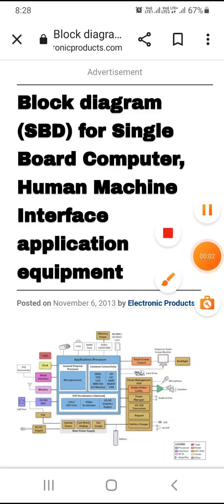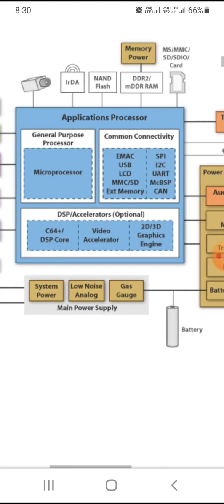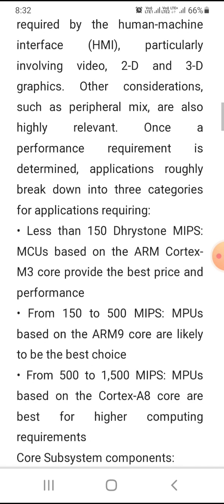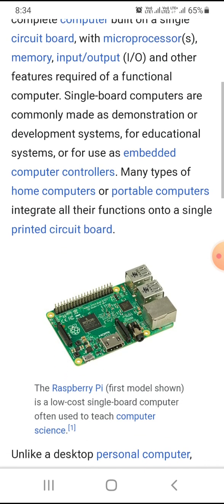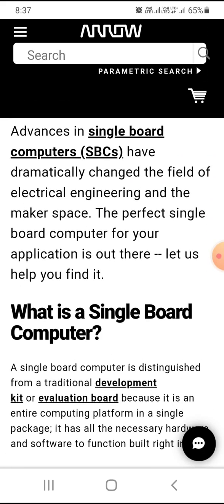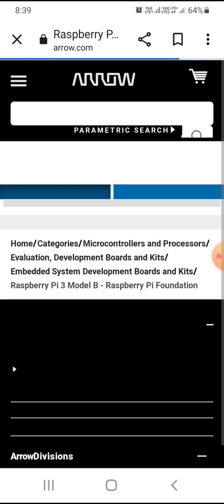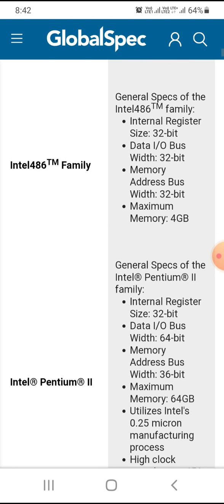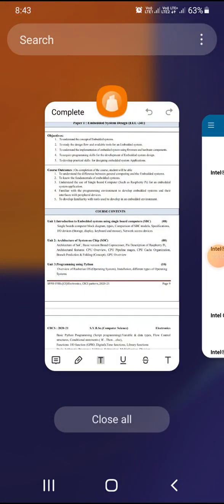Single Boards Computers (SBC) Comparison and Specifications.